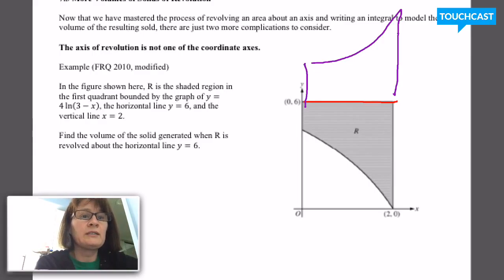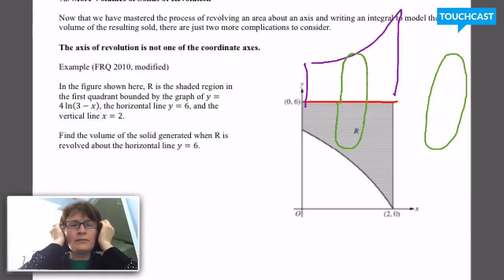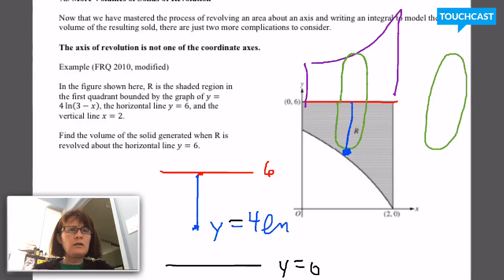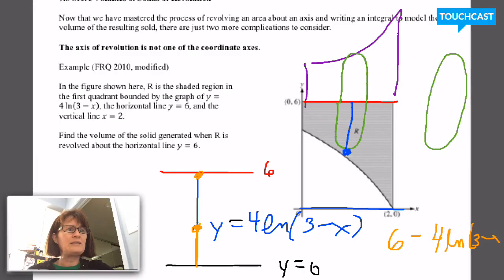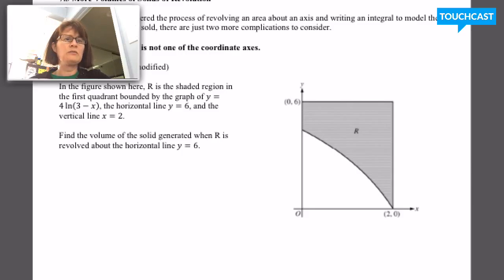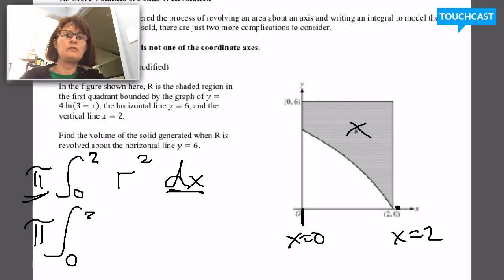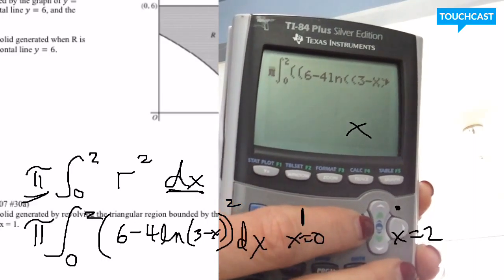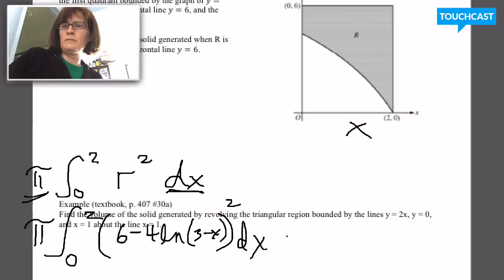7.3 Axis is not a coordinate axis (part 1)